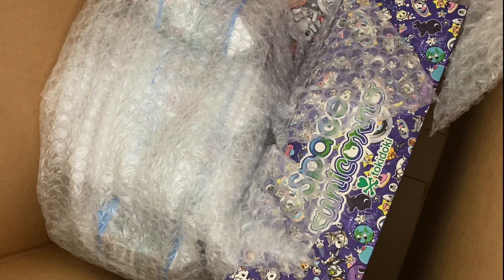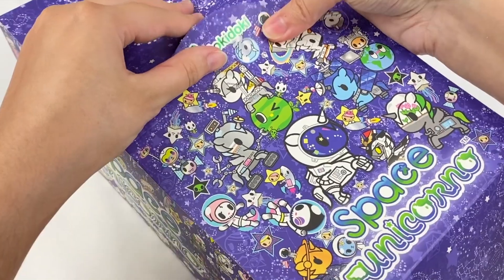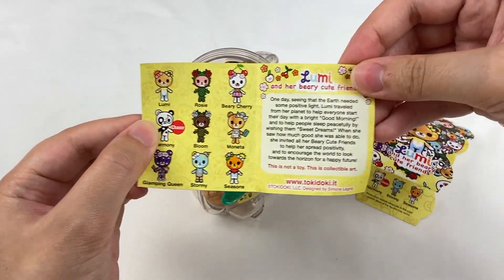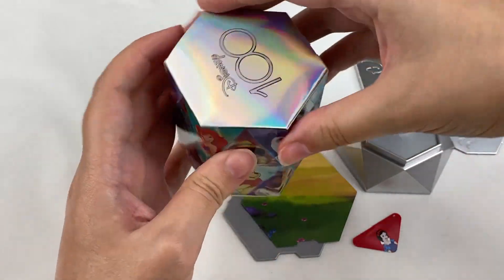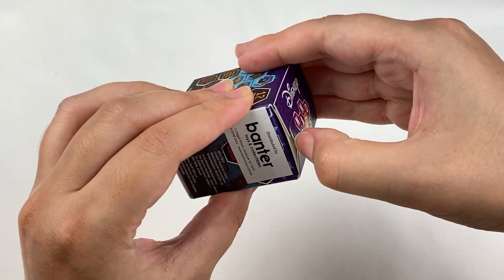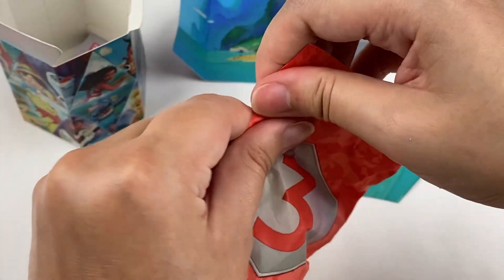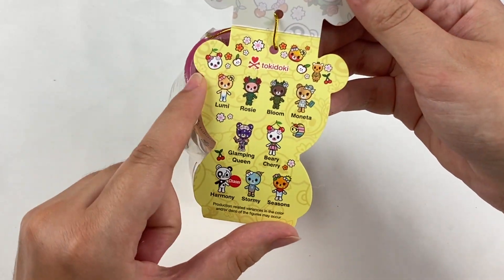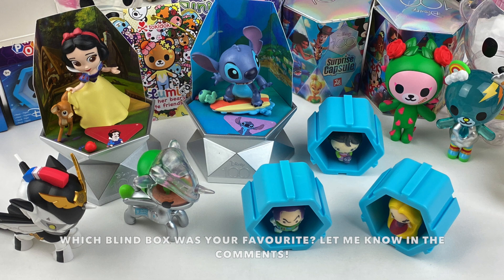LET'S OPEN 9 BLIND BOXES! Tokidoki Space Unicorno, Disney 100 Surprise Capsules, Nano Pods | MMM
Hi everyone~!!

Here is a new Meivu's Mystery Mayhem episode! In today's special episode Banter Toys and Collectables gifted me some new blind boxes to open including Tokidoki Unicorno Space series, Disney 100 Surprise Capsules, Tokidoki Lumi and her Beary Cute Friends and Disney Nano Pods!

Thank you to Banter Toys and Collectables for sending me these blind boxes~
Disney 100 Surprise capsules are available at Toymate and Disney Nano Pods are available at EB Games~